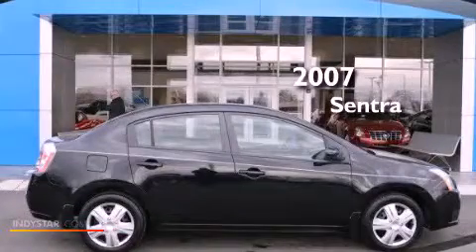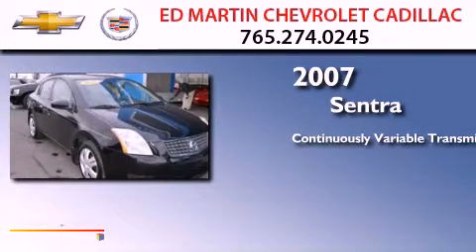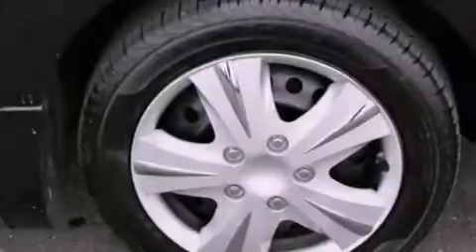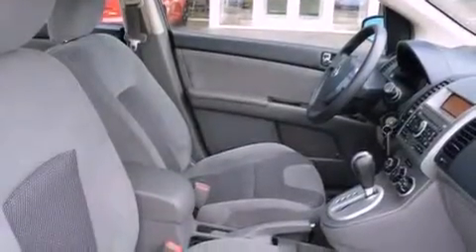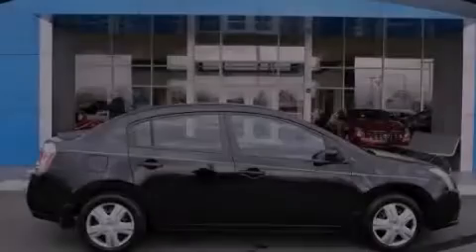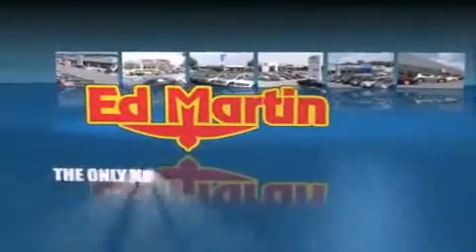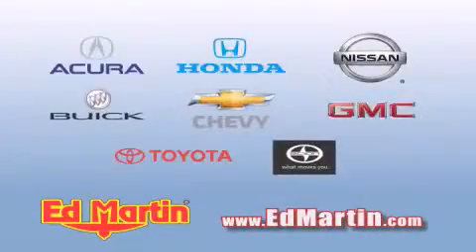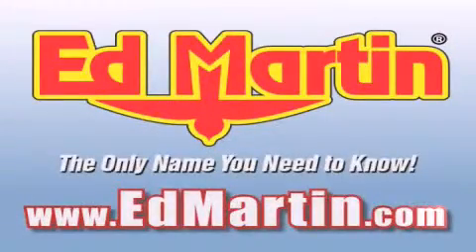2007 Nissan Sentra Anderson IN 46013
Year : 2007
 Make : Nissan
 Model : Sentra
 Engine : Gas I4 2.0L/153
 Trans . : Variable
 Exterior : Super Black
 Miles : 81,585
 Interior : CharcoalSteel
 Stock : 443186A